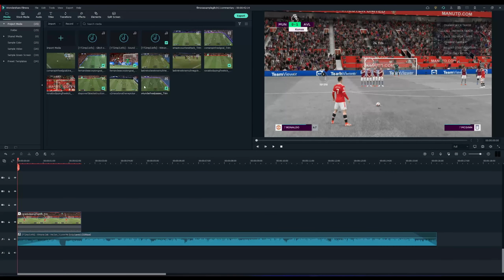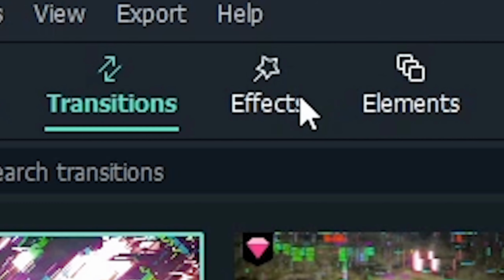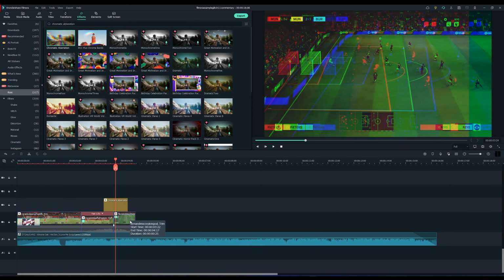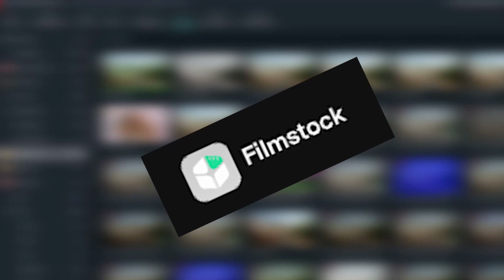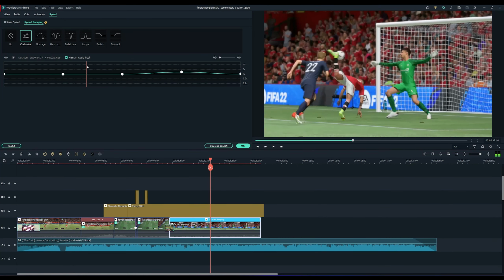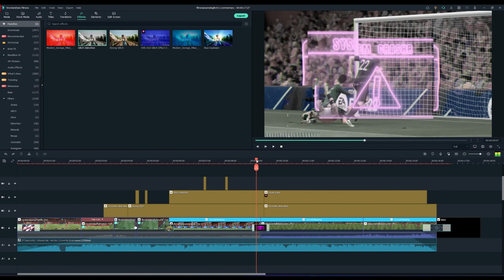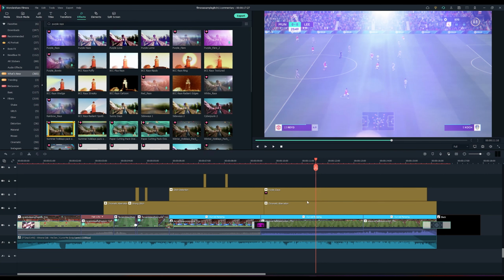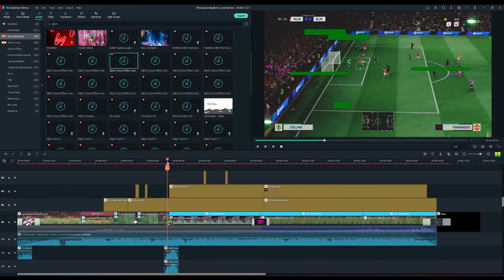Glitch FX Tutorial | Wondershare FIlmora 11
Ready to start editing videos? Wondershare Filmora has everything you need

Navigation:
0:00 - 0:16 Example
0:17 - 0:50 Intro about glitch FX
0:51 - 2:00 Glitch transition/intro
2:01 - 4:40 Glitch effects/overlays
4:41 - 5:18 Quick overview of new Speed Ramping
5:19 - 6:05 More FX
6:06 - 7:15 Explanation about other FX and stuff I use
7:16 - 8:52 Glitch SFX and how to incorporate them
8:53 - 9:24 Outro & all the FX/transitions I used

Filmora 11 is currently in it's beta phase, and thanks to being an FCC, I get to try it out early! They have added so many new epic features, which definitely gives more motive to buy it once it releases. One of the coolest features is their Auto Highlight feature, which is essentially an automatic montage maker via beat sync. It's pretty cool stuff, and in this video I teach you how to use it!